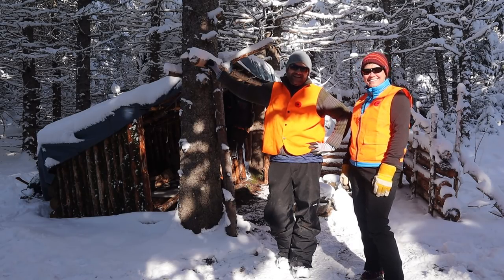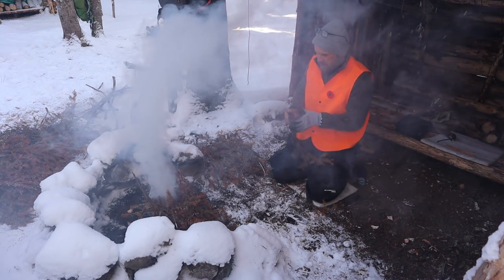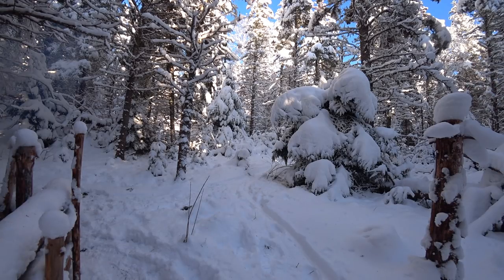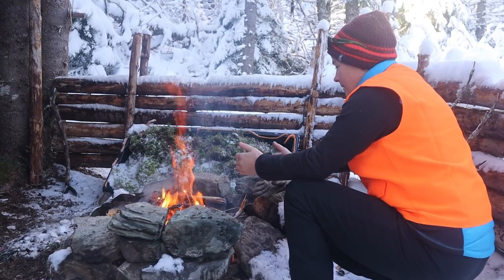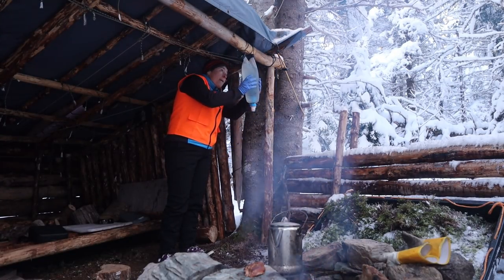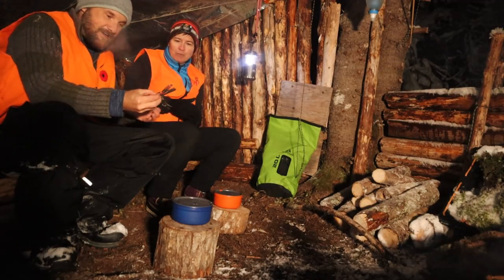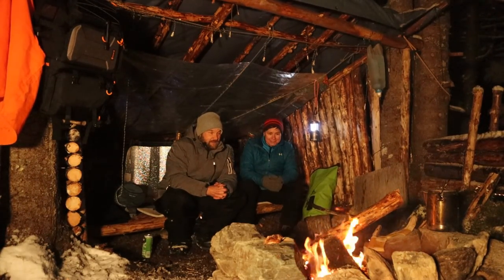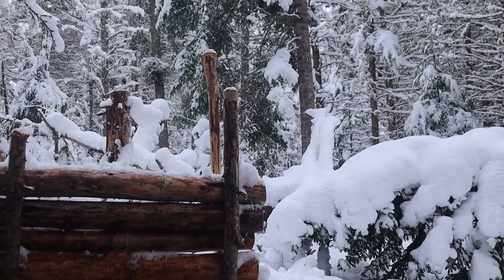Winter Bushcraft Shelter - Staying Overnight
An early surprise leads us to an overnighter camping at the bushcraft shelter. We camped out at the shelter and had a really great time by the campfire.  Another huge THANK YOU to Steve Haley for allowing us to include his music in our videos.  We hope you all enjoy!

Permission to include music was authorized by Steve Haley

Gear:
Tarion Camera Backpack - Extra Large version
Bitty Big Q Grill
Cold Steel Trail Boss Axe
Agawa Canyon Boreal 21 saw
Jeo-Tec No 1 knife
Uberleben Kraftig fero rod

Camera Gear:
Sony FDR X3000
Canon M50
Rode VideoMicro Microphone
Iphone 8